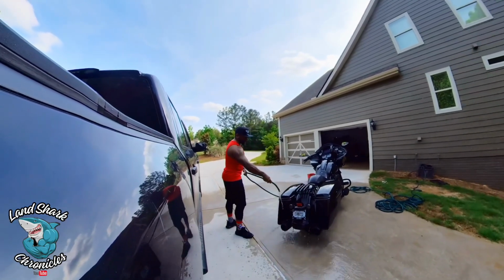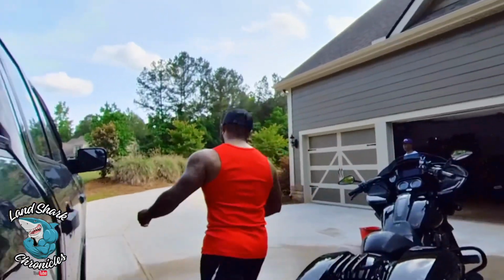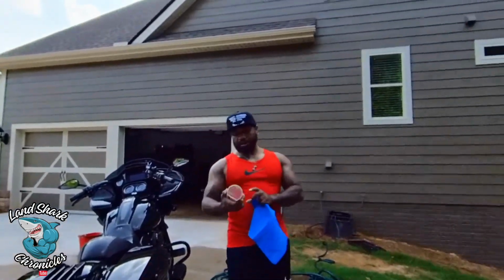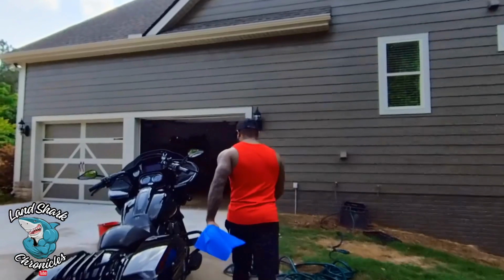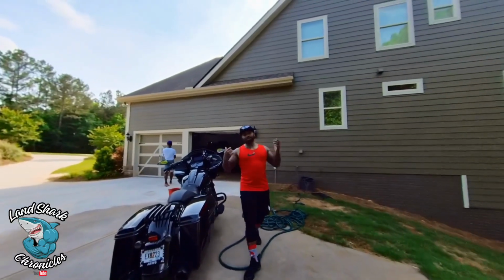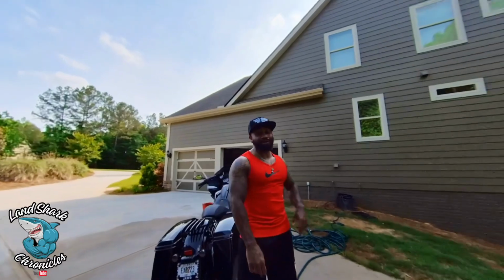Time To give my Road Glide Special “Jaws” A Quick Wash Before Road Trip!!!!!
What’s goody goody goody S.O.S Crew I had to give Jaws. Quick wash down before me and Bae @everydayfea took a road trip to Phoenix City, AL
and Columbus, GA